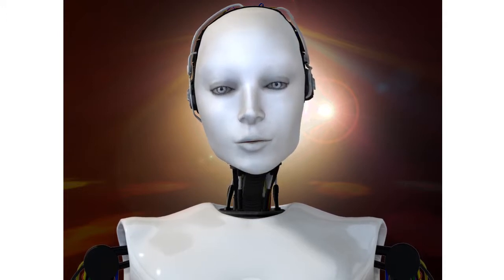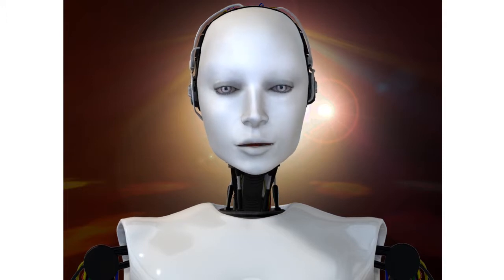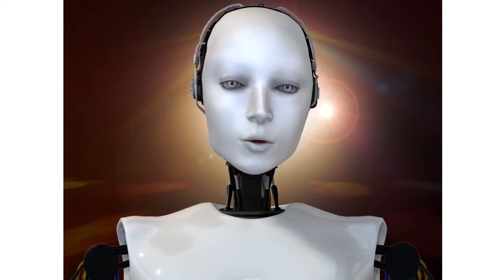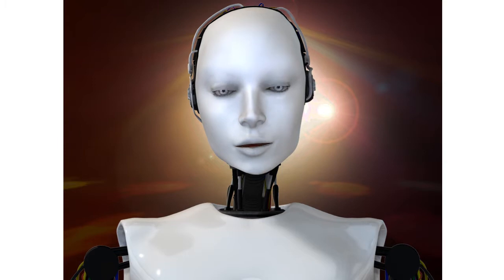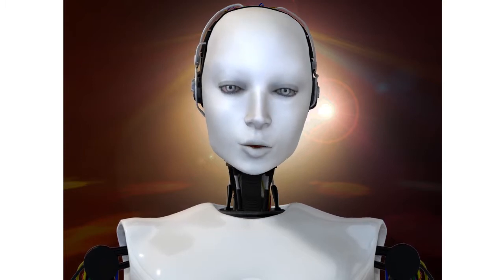Foxnet communication unit disclaimer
((For those who helped BFOR or on the Solomon Island relief runs and used the comm system Frank's friend, C-Serpent ,built ))